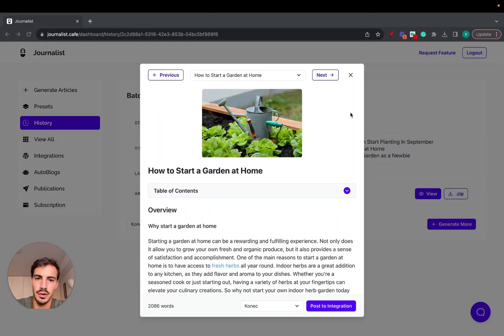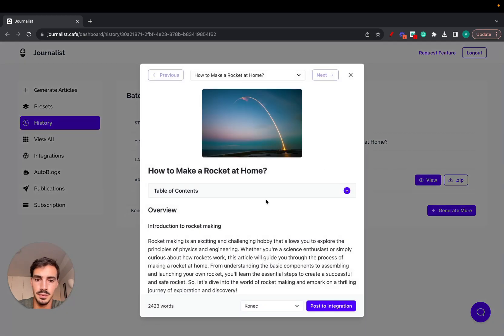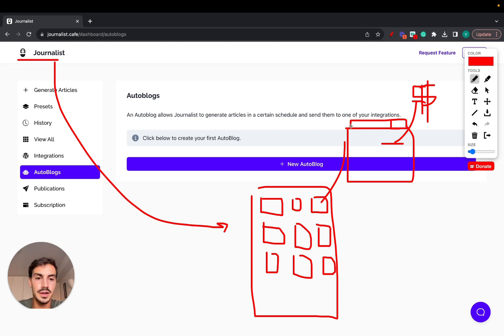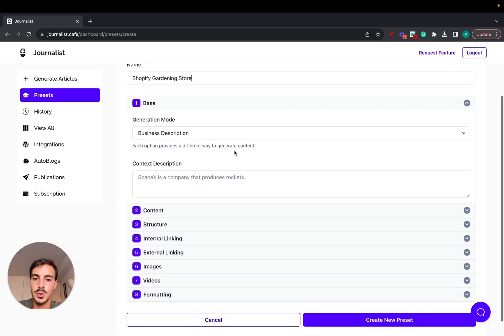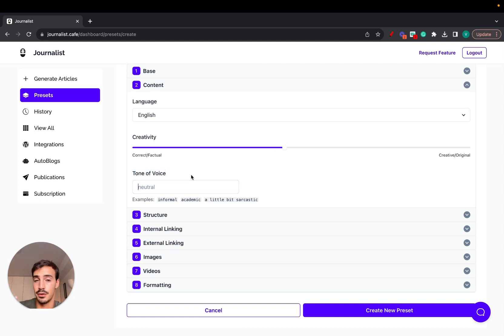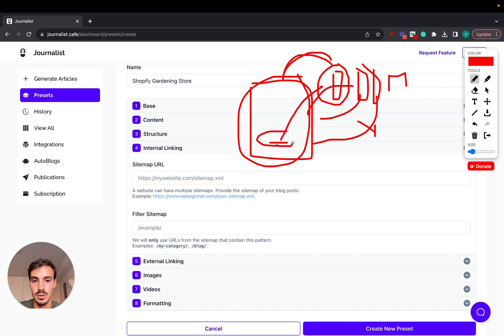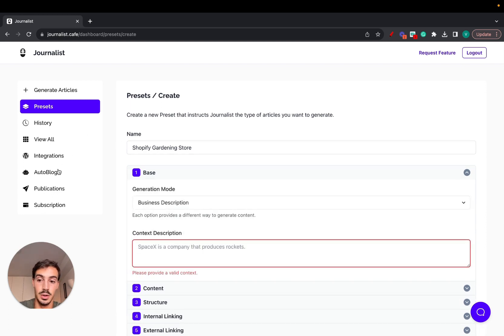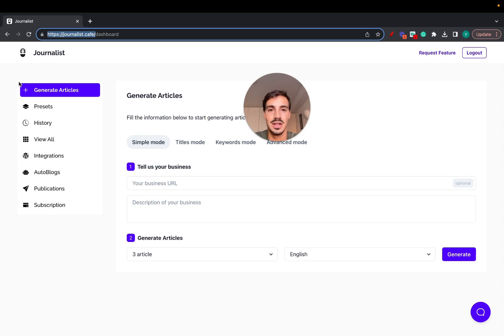🤯 Automatic AI Shopify Store Blog (Shopify Autoblogging) 🚀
. Automatic Shopify Store with AI is now possible with Journalist.

Setting up an automated blog for your Shopify store means you have time to focus on other things.

Let Journalis generate AI content for you, and publish it on autopilot to your Shopify blog.